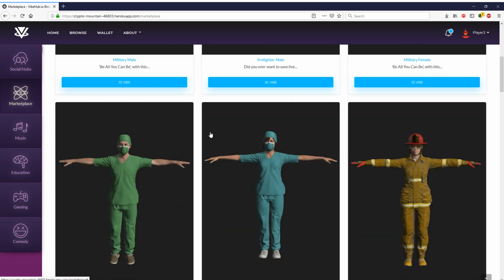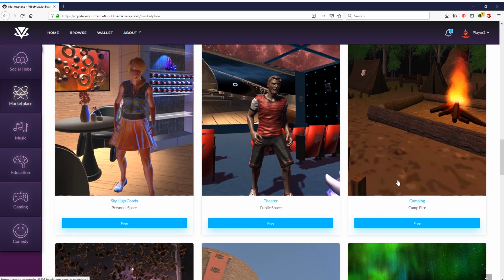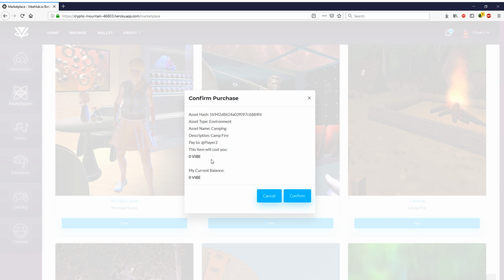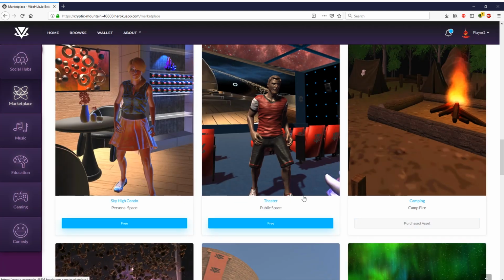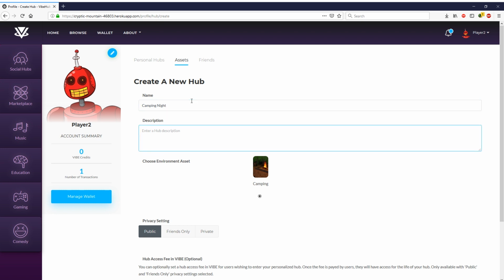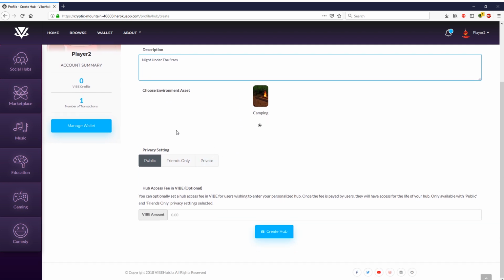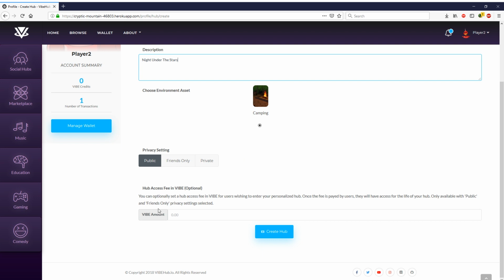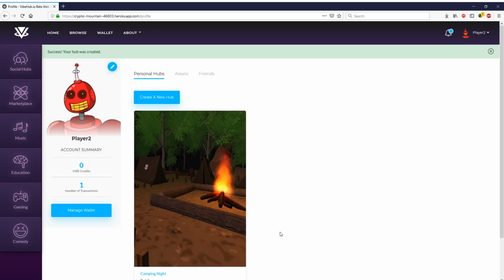VIBEHub Platform Tutorials - Creating a Hub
Vibehub.io is at the forefront of this VR/AR technology and is already building the platforms for the coming virtual universe. Every major sector of industry, especially technology companies, are heavily invested in Augmented reality (AR) and Virtual Reality (VR) platforms. Virtual and Augmented reality based applications are the next big computing wave, and we believe the only way to build substantial growth and longevity is to usher blockchain technology into this mixed reality space. We believe that in order to build sustainable value for our platform, we need to embrace the inevitable migration to AR and VR technology.